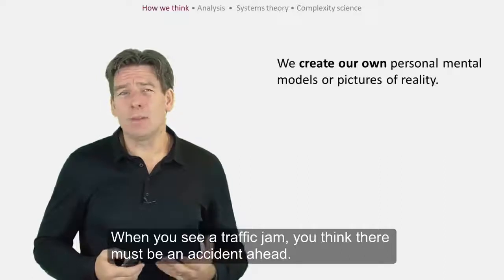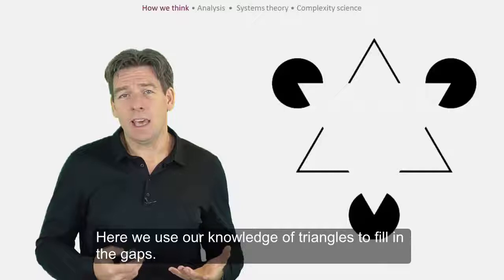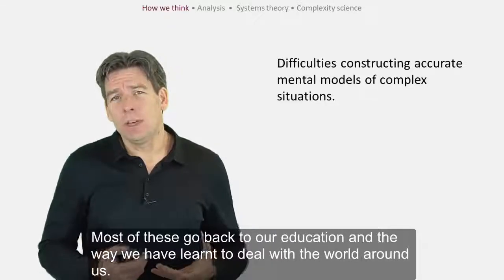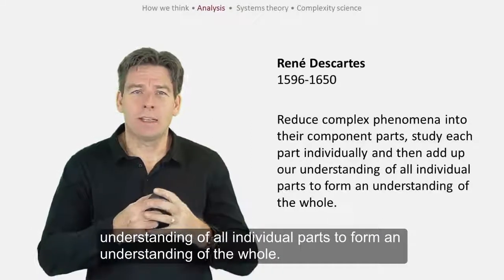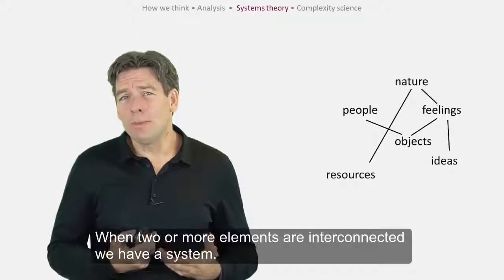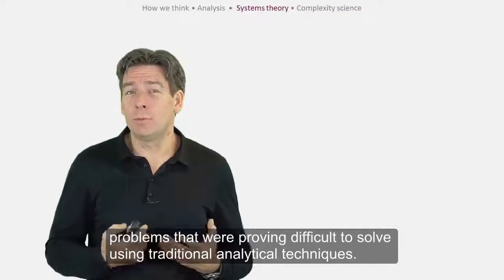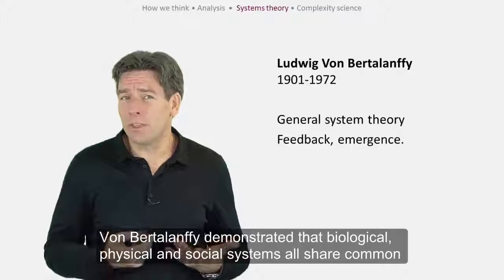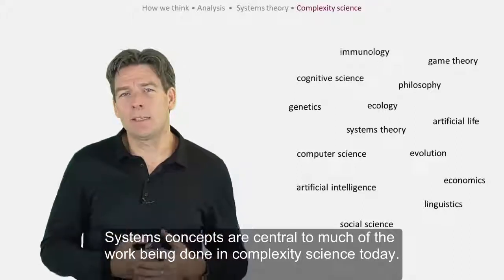Mooc - How complexity hides in systems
By Cameron Guthrie - Associate Professor - Toulouse Business School